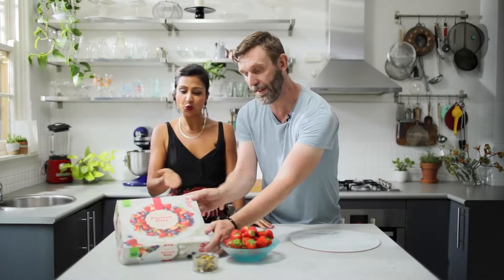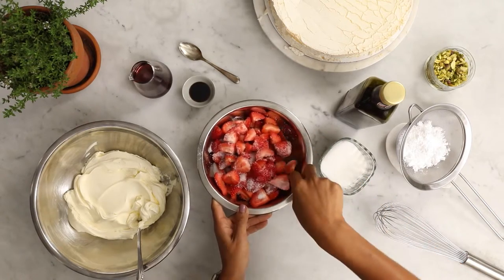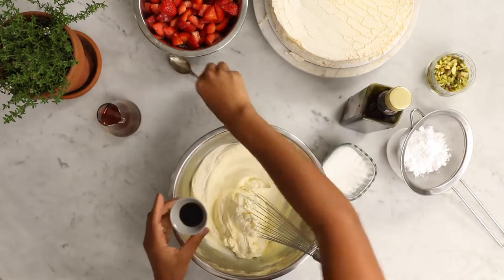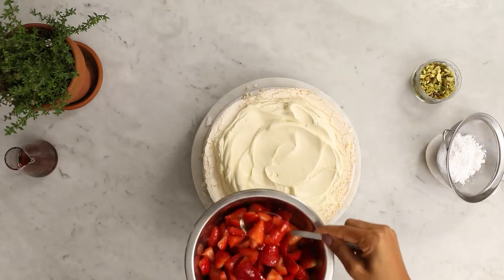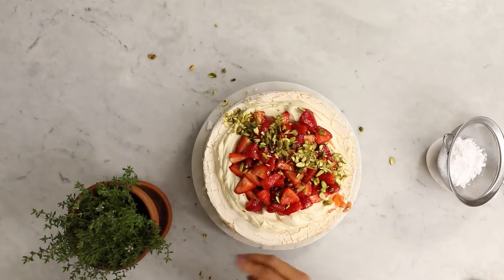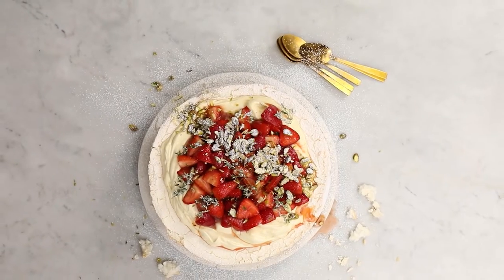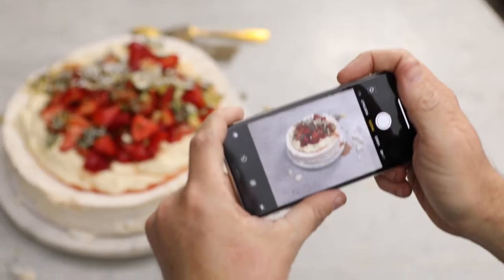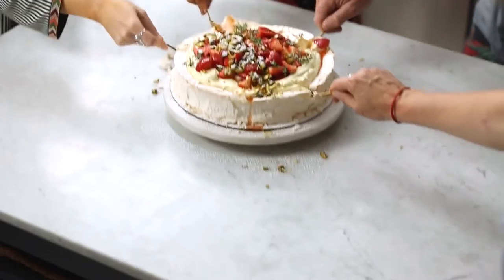Woolworths Bunch - How to decorate a Pavlova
We partnered with Marque Studios in Sydney to create an ongoing series of branded content how-to videos for Woolworth’s new website.